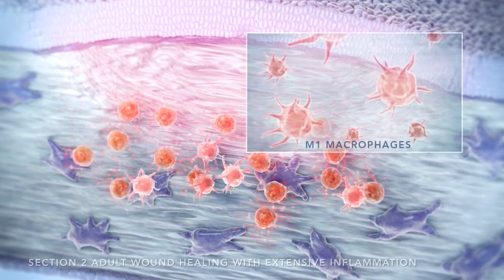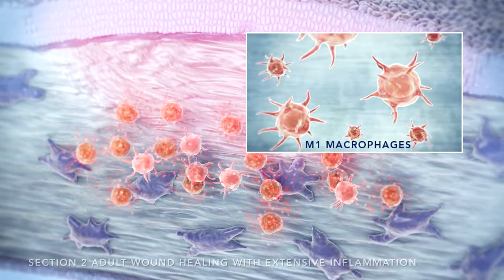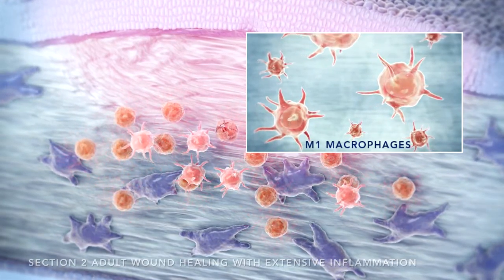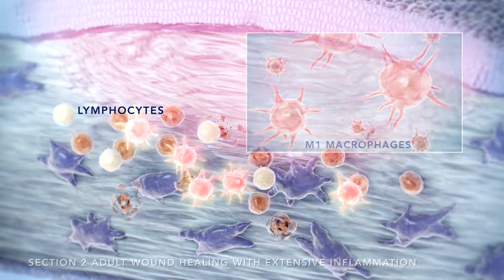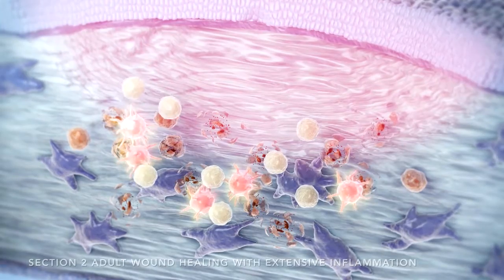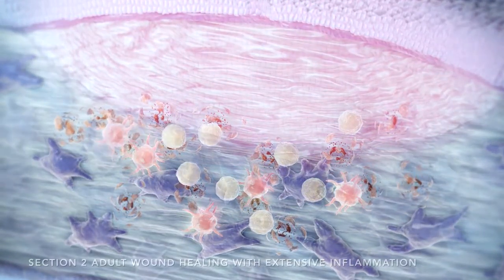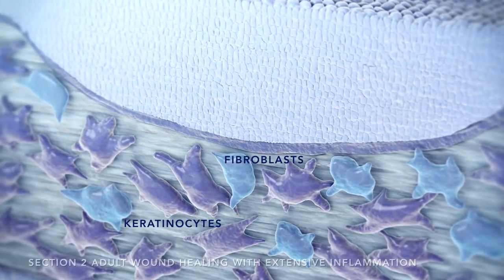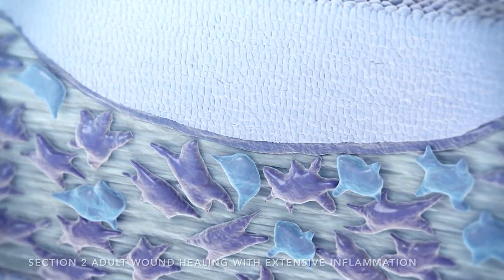Bio-Tissue: Mechanism of Action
The amniotic membrane contains precious cytokines that are responsible for the anti-inflammatory, anti-scarring, and anti-angiogenic actions, as well as increased re-epithelialization observed during the wound healing process.  Backed by an extensive molecular understanding of the intricacies of the amniotic membrane, Bio-Tissue is able to process the tissue in such a way that the critical functions of the amniotic membrane are preserved, thereby delivering the highest quality of graft possible. The proprietary CryoTek Method of tissue processing ensures that the tissue is not damaged or excessively manipulated.